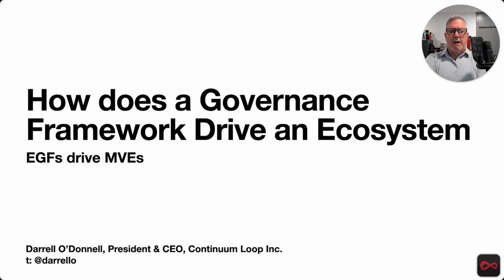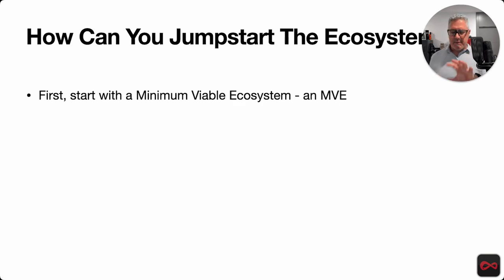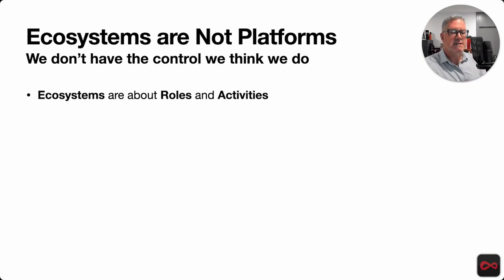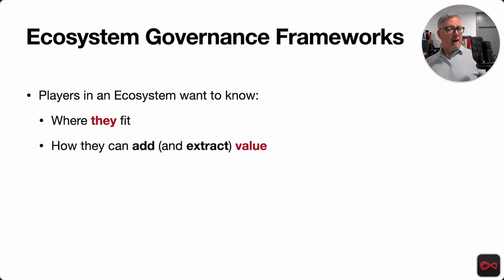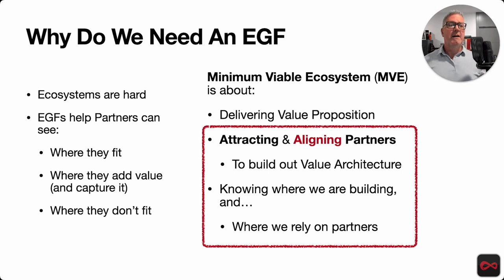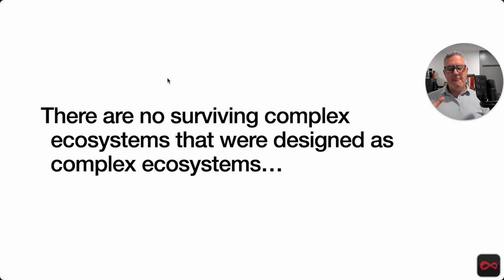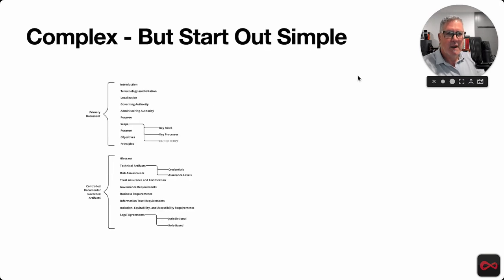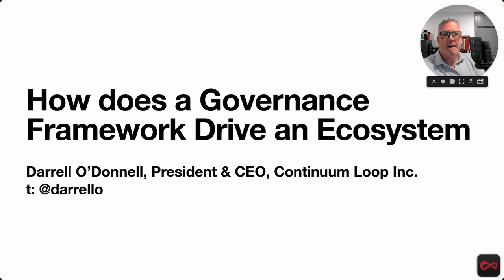Using an Ecosystem Governance Framework for a Minimum Viable Ecosystem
Particularly relevant for the folks submitting on Catalyst Fund 10 - F10: Atala PRISM: Launch Ecosystem

Hi there, it's Darrell O'Donnell from Continuum Loop. In this second video, I'll be discussing how to use an ecosystem governance framework to drive the activities of a minimum viable ecosystem (MVE). The MVE is about creating a compelling value proposition that is valuable out of the gate. However, attracting and aligning partners to help build the ecosystem can be challenging. This is where an ecosystem governance framework comes in. It helps partners understand where they fit, how they can add value, and where opportunities lie. The framework governs key components, roles, processes, and artifacts, such as glossaries and credentials. Using this framework, we can jumpstart the ecosystem and create a simple governance framework focused on the bare minimum. Join our upcoming webinar to learn more and get access to the tools.

We will be adding links below shortly and as things evolve.